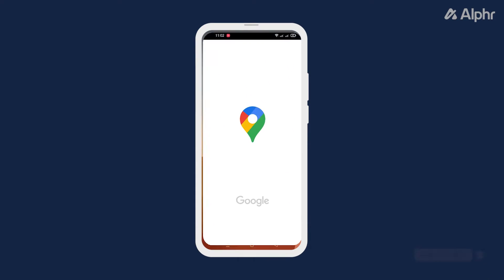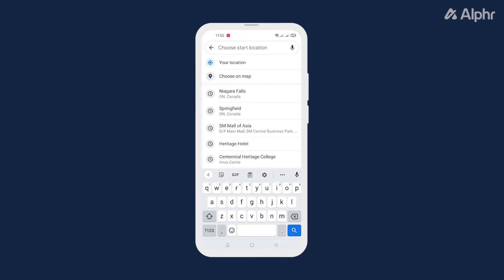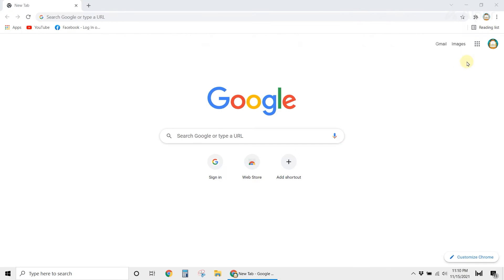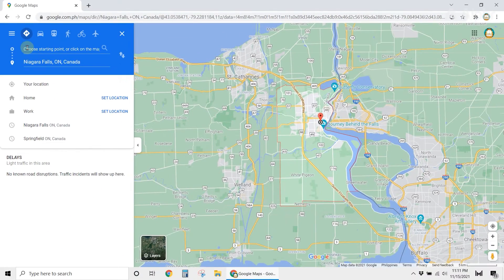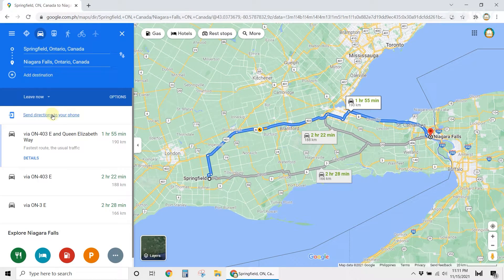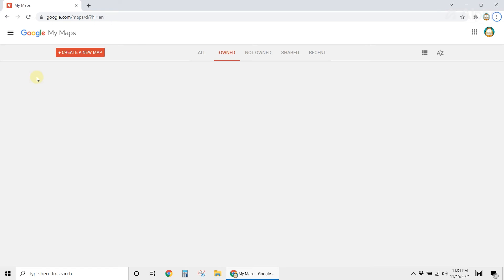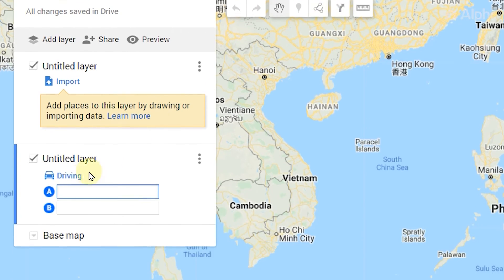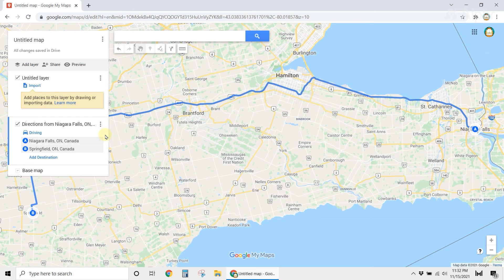How to Save a Route in Google Maps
When planning for the modern road trip, most people leave it up to apps like google maps to figure out the fastest way to get there. Here are a few ways to get this done!

00:00 Intro
00:17 Mobile
00:48 Desktop